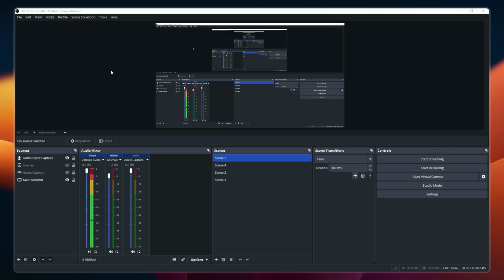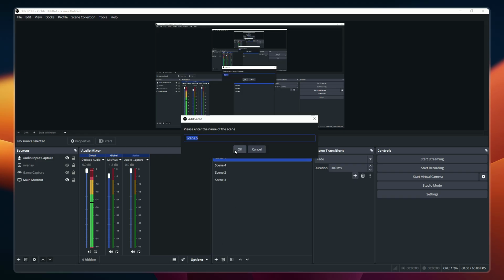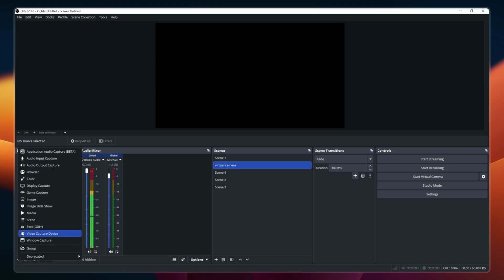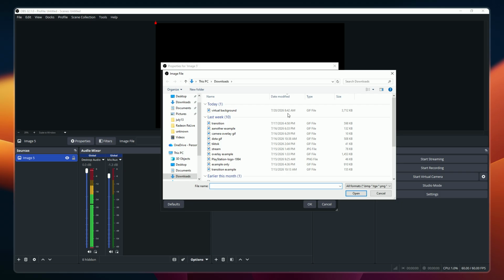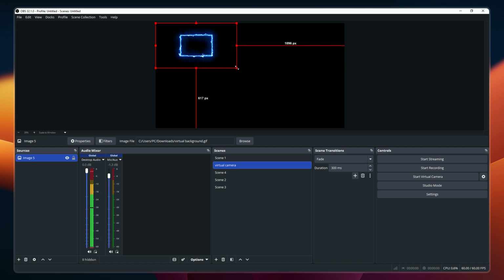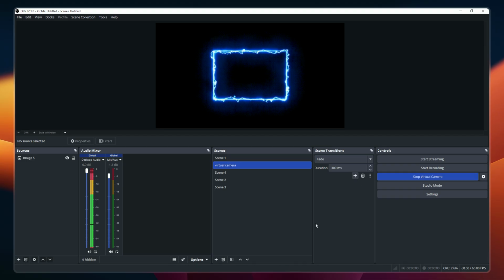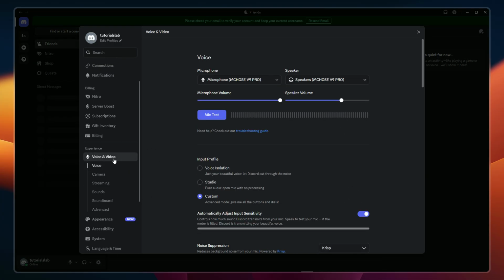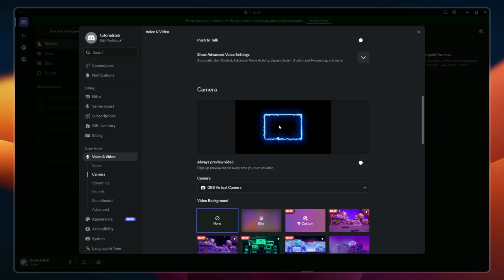How To Use A Fake Camera On Discord Zoom, And Other Platform With OBS Virtual Camera | Tutorial 2026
How To Use A Fake Camera On Discord, Zoom, And Other Platforms With OBS Virtual Camera | Tutorial 2026